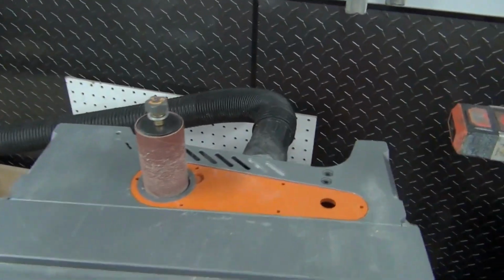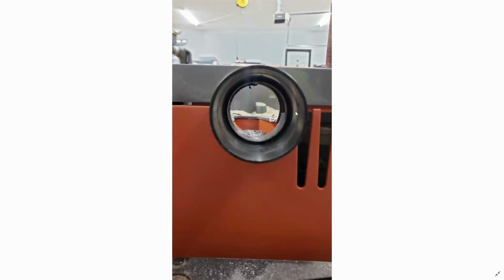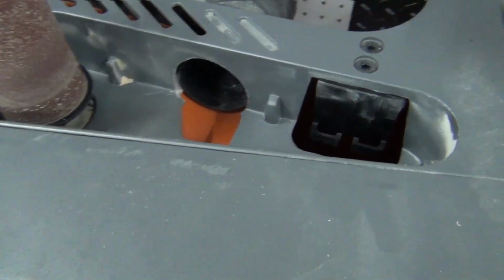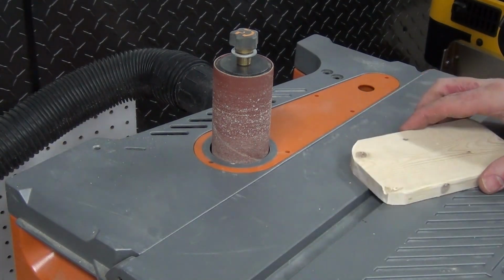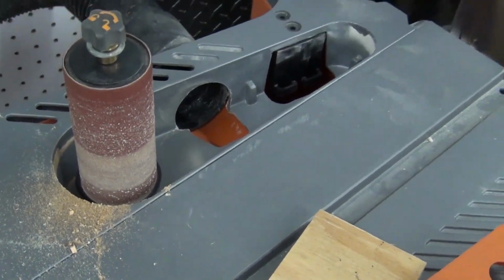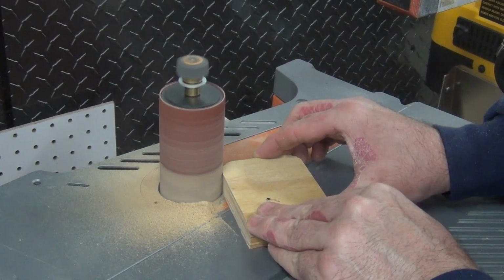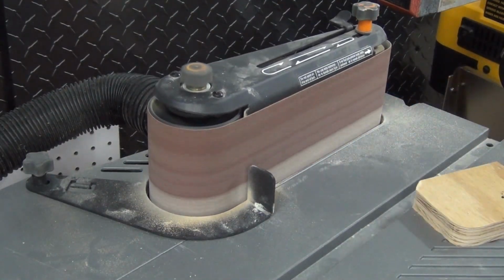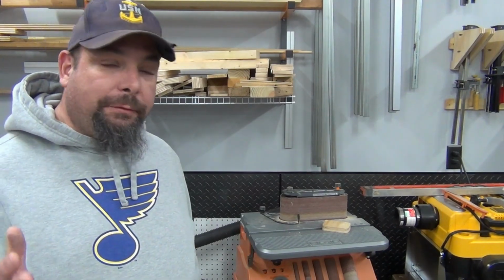Dust Collection Mod - Ridgid Spindle Sander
Simple modification to the Ridgid spindle sander to help it's struggling dust collection port perform better and actually suck dust. Easy mod that takes only a few minutes with a 2 inch hole saw. This mod will more that likely void your warranty. Do at your own risk.